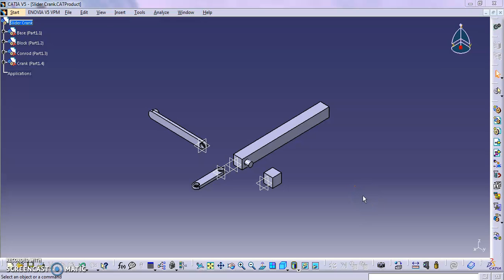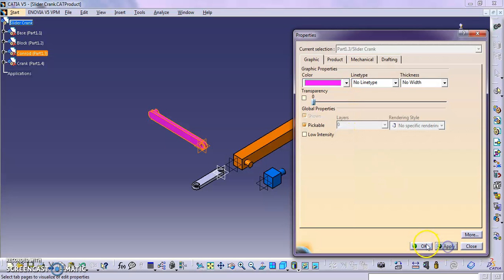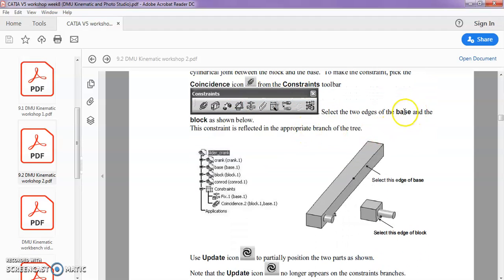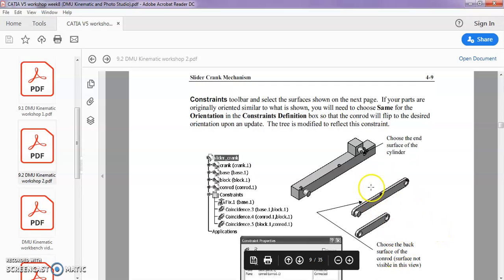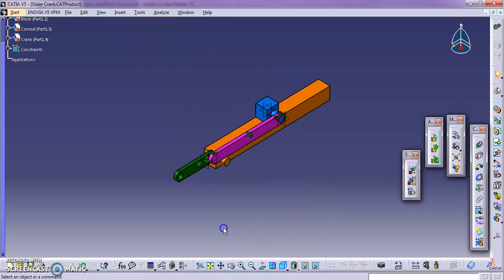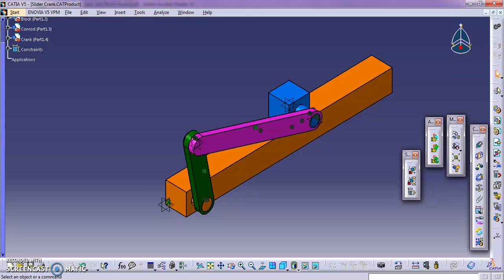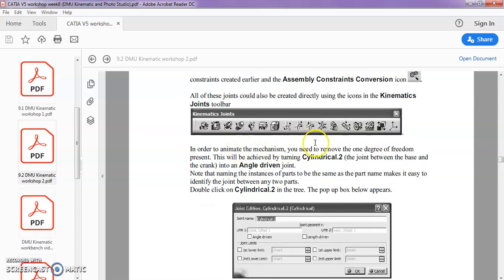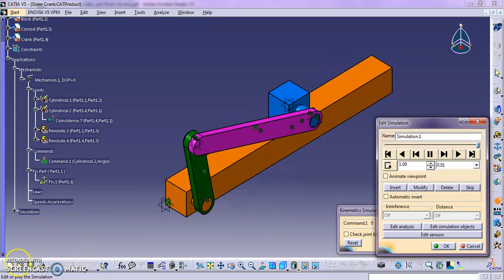Kinematic Part 2 of 4